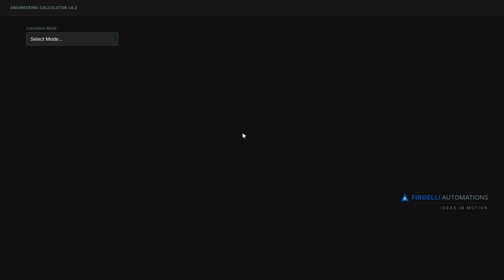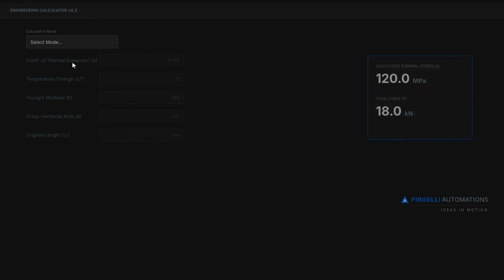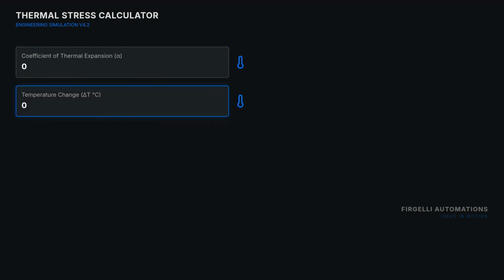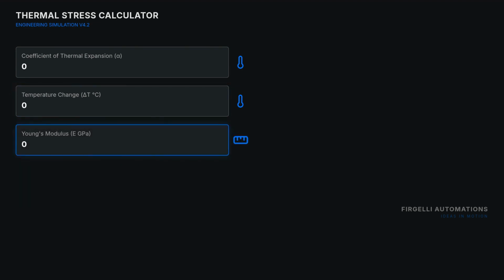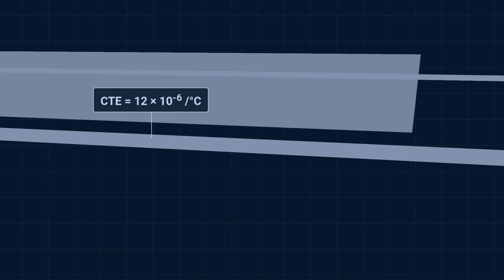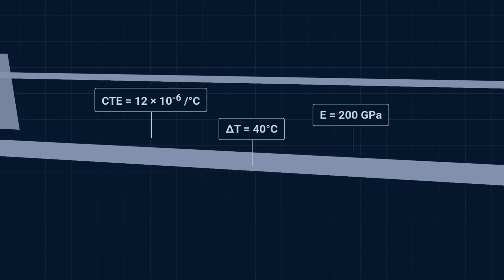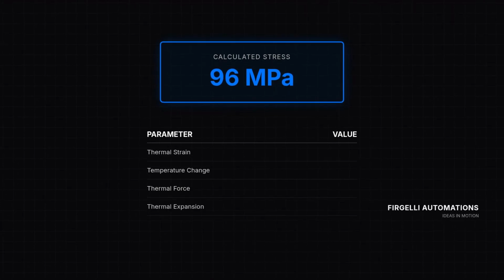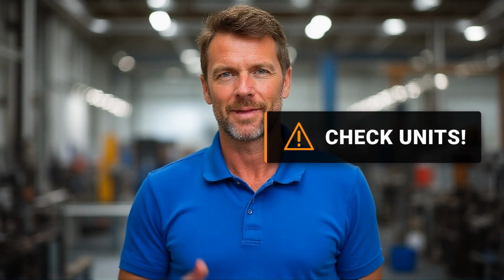Thermal Stress Calculator — How to Use It | Engineering Tool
How to use the Thermal Stress Interactive Calculator — an interactive engineering tool for engineering calculators problems.

Welcome engineers. Today we're exploring the Thermal Stress Interactive Calculator, a critical tool for analyzing how temperature changes create internal stresses in constrained structures. When materials expand or contract due to temperature variations but cannot move freely, si...